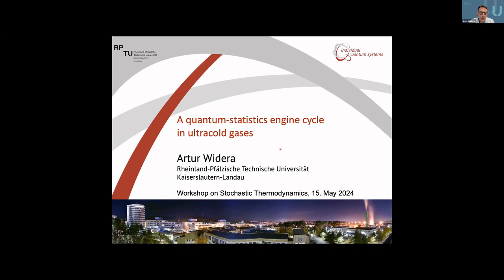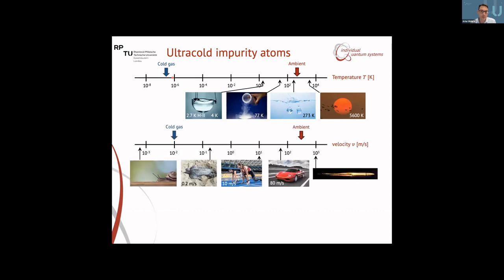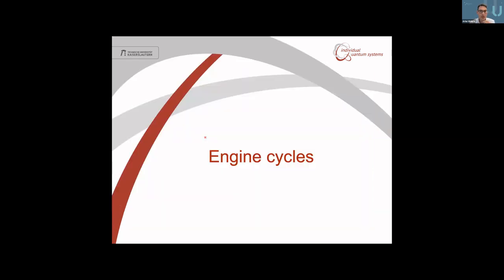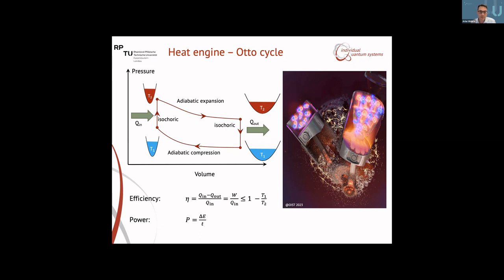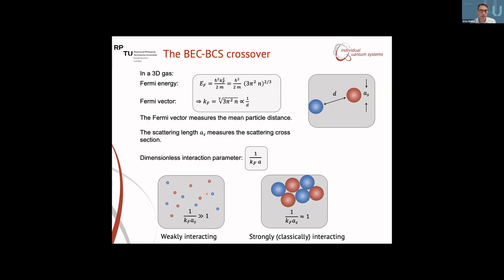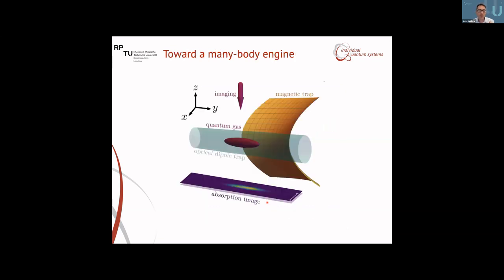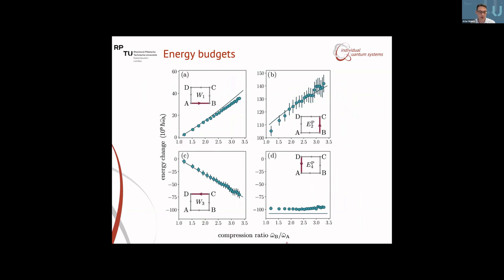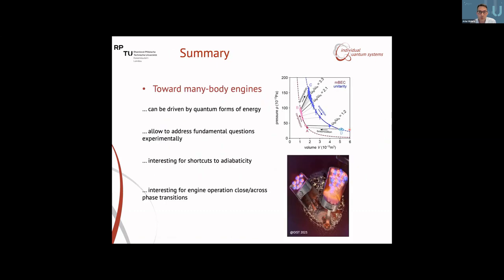Artur Widera: A quantum-statistics engine cycle in an ultracold gas